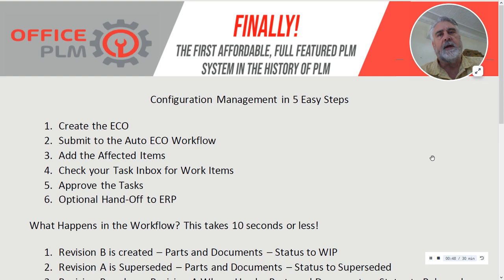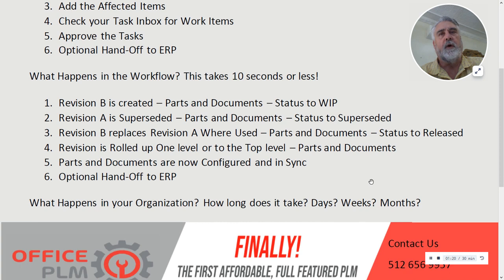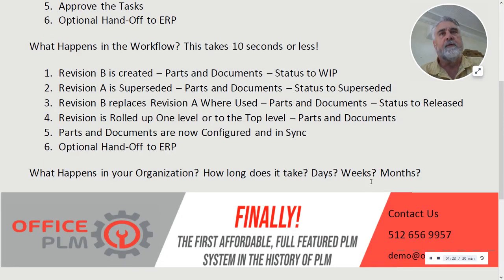Configuration Management in 5 Easy Steps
Configuration Management Vs. Change Management